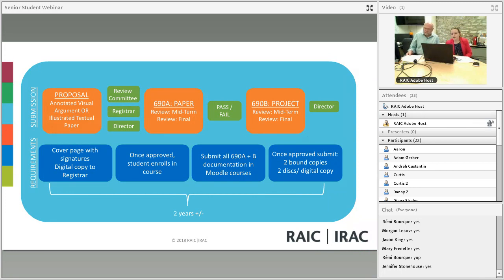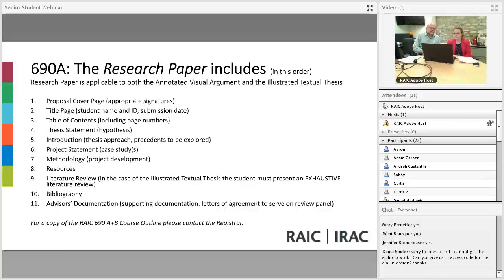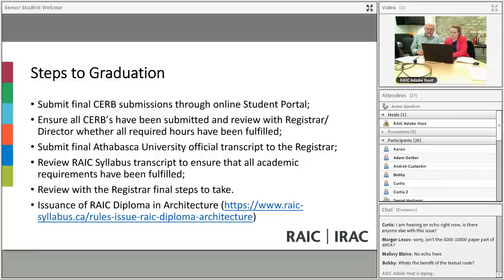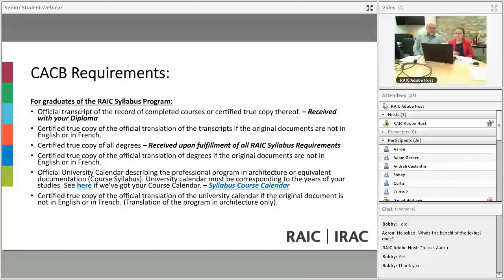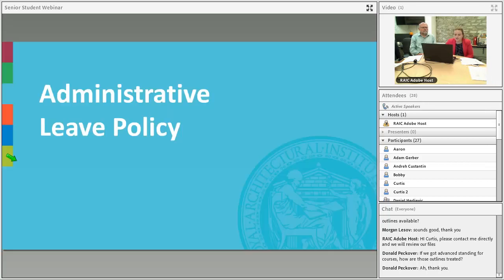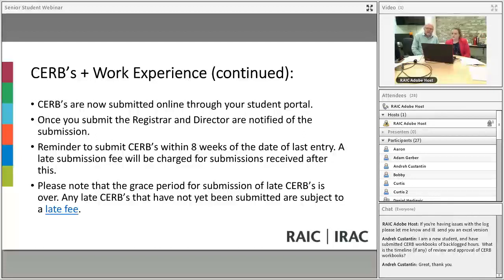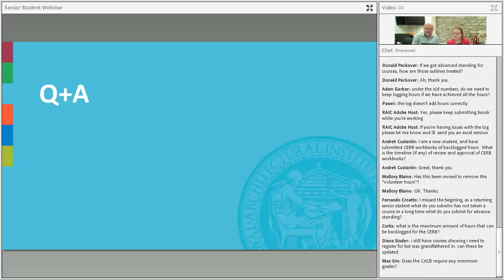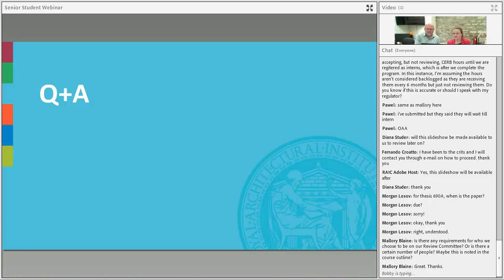RAIC Syllabus 2018 Senior Student Webinar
Information for RAIC Syllabus senior students, including next steps to take for their RAIC 690 A+B submissions.